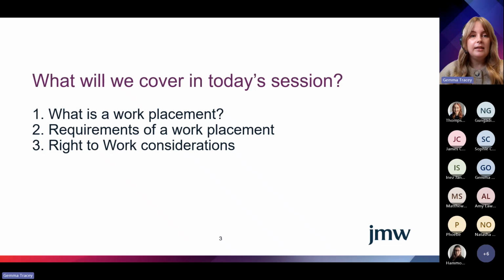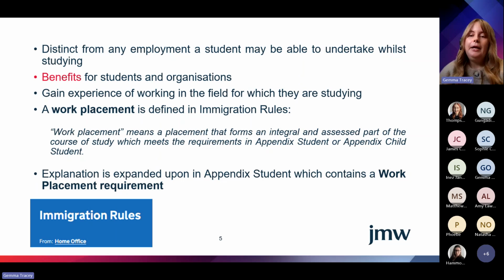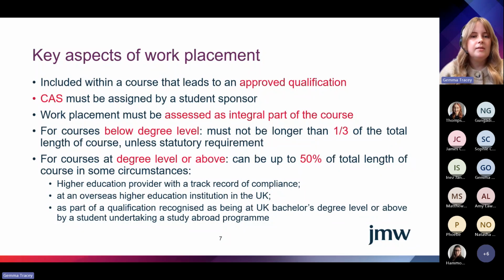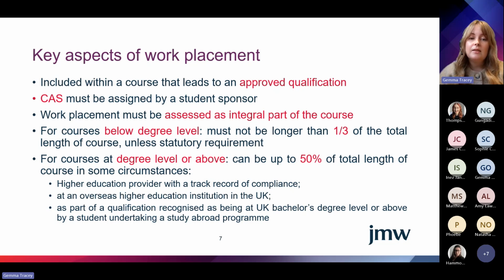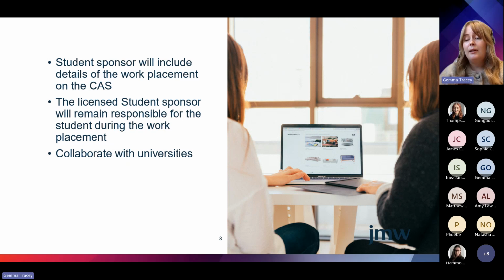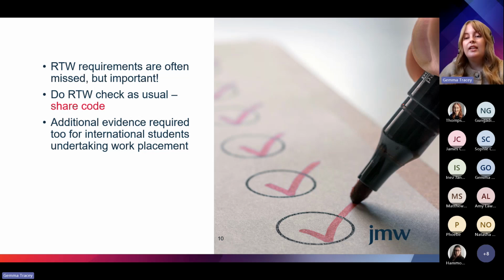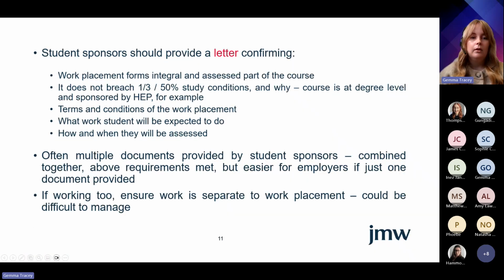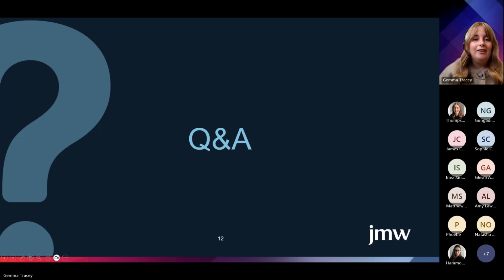Hiring international students to undertake work placements